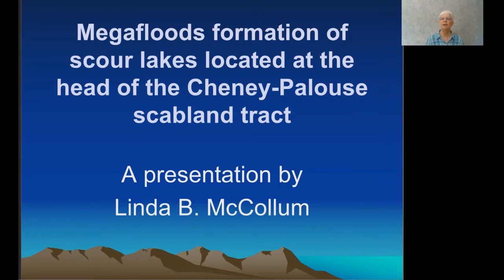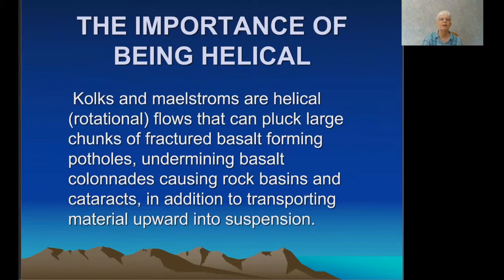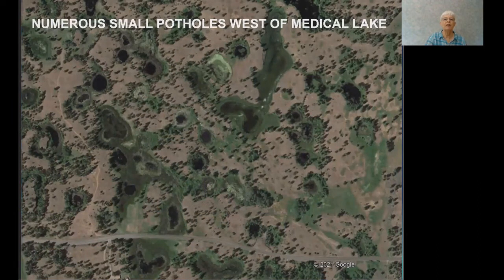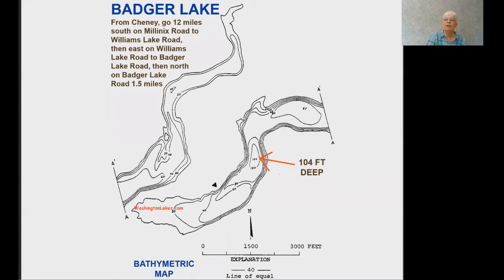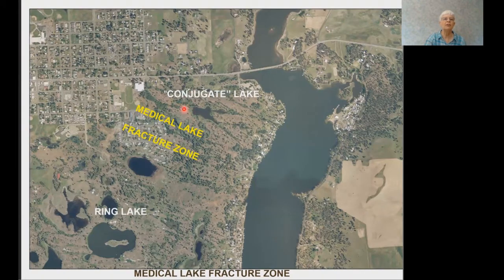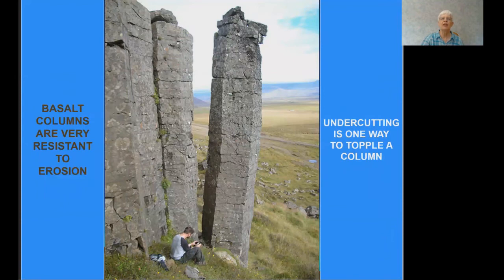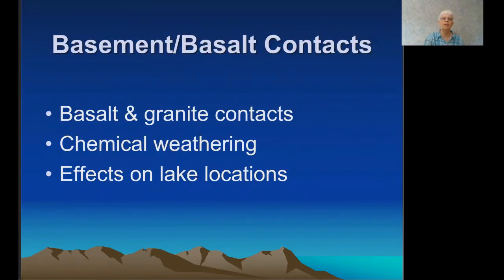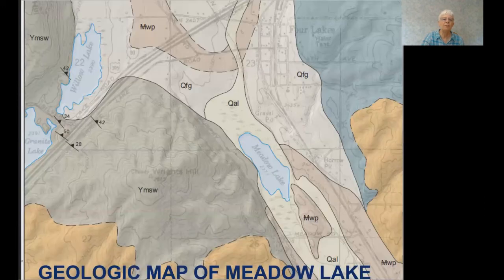Megafloods Formation of Scour Lakes in the Cheney Scabland Tract by Dr. Linda McCollum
The lakes near Cheney in the scablands and in the former glacial Lake Columbia are not randomly located.  This talk will discuss the geologic and geographic factors involved in their location and the forces that carved the lakes.

Dr. McCollum received her BS and MS from the University of California, Davis, and her PhD from Binghamton University in New York state. She retired in 2017 after 35 years of teaching geology at Eastern Washington University. She and her husband Mike still study the flood features in the vicinity of Spokane and Cheney.